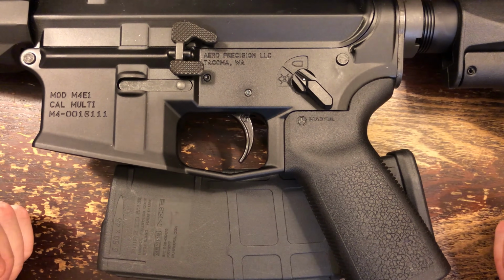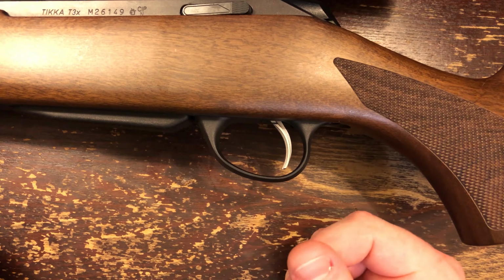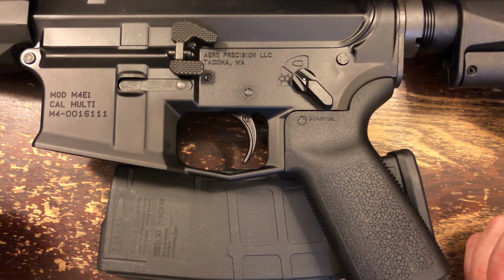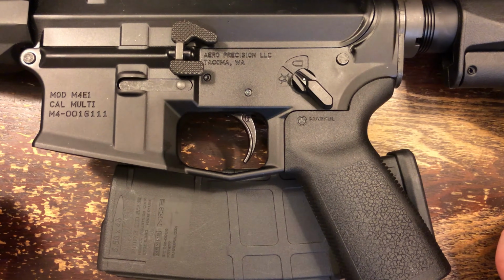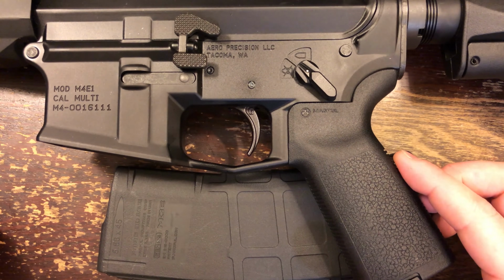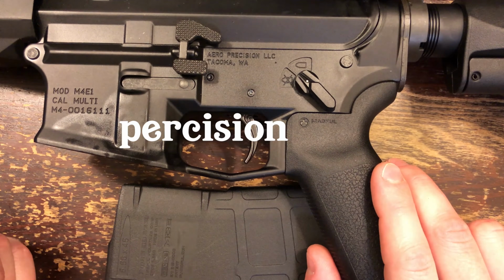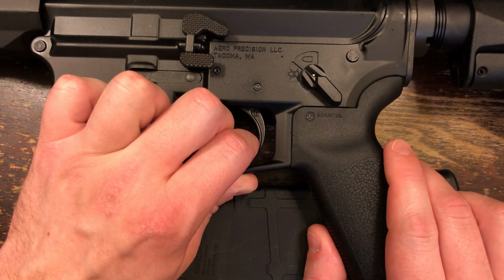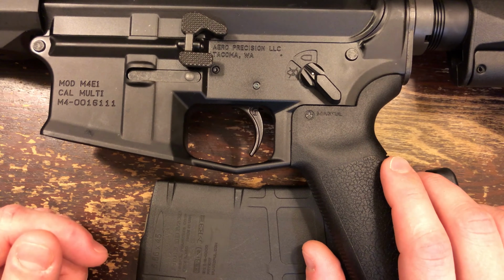Geissele SSA-E Review - The Best Trigger Ever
Let's take a look at the most satisfying two-stage AR-15 trigger ever built!